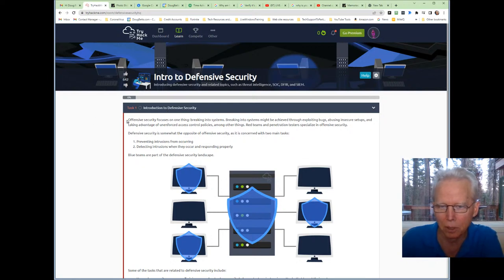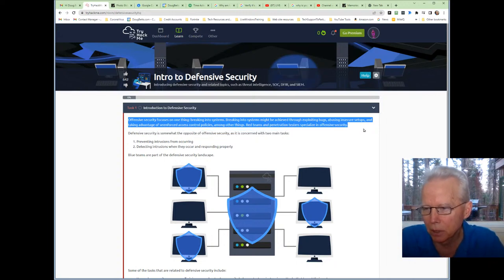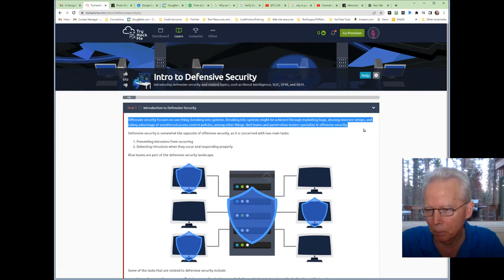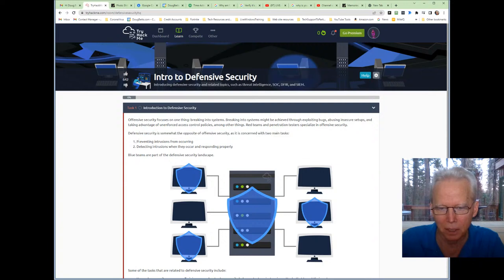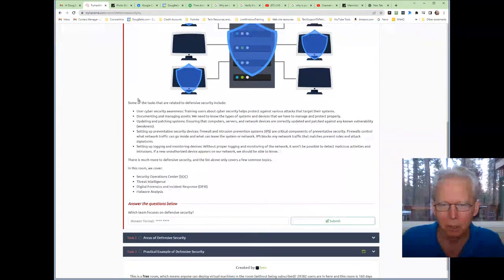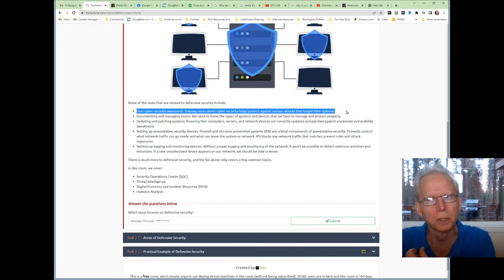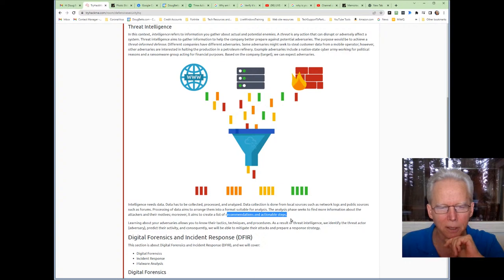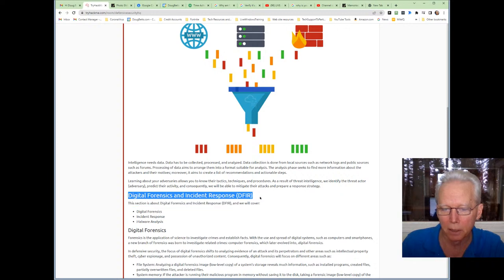TryHackMe.com 002 My Experience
About Supporting My YouTube Channel:

You are supporting my channel with any of the following:
1. Participate during live streams in the chat room using a friendly demeanor.
2. Make comments on videos using a friendly demeanor and click like.
3. Join open Zoom sessions during live streams especially with your camera on.
4. Respond in a helpful way to other people's comments.
5. Watch my videos soon after they are published.
6. Use the YouTube Clip feature to share small portions of my videos to social media.